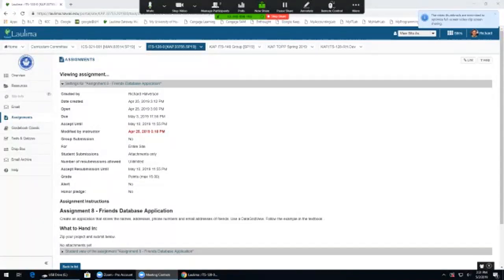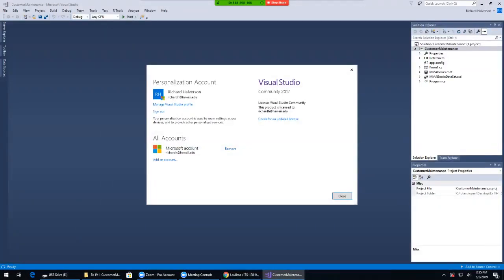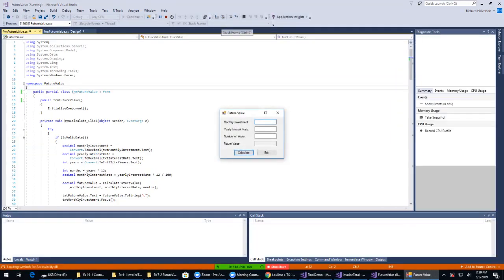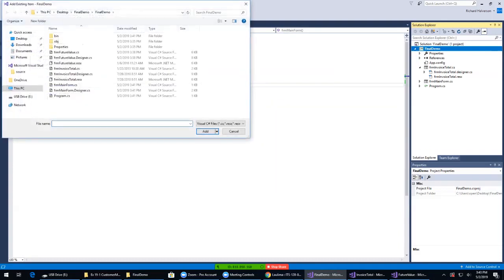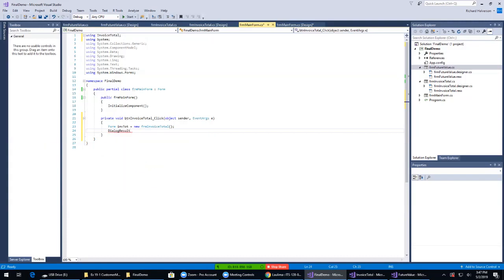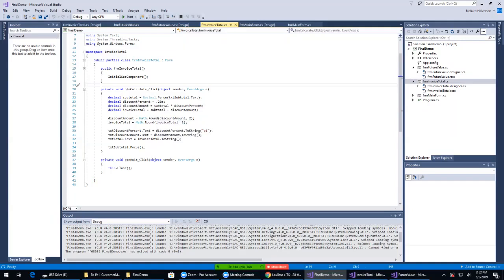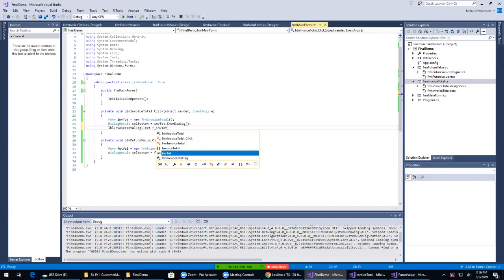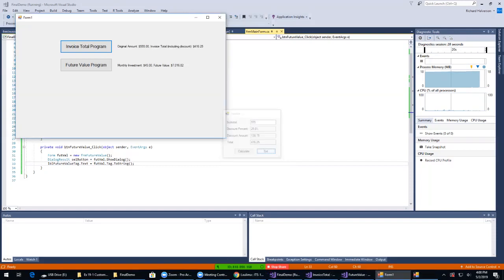ITS128 Class 29 May 2, 2019